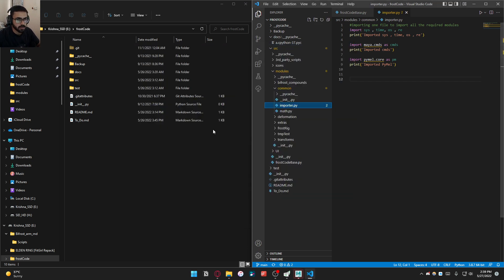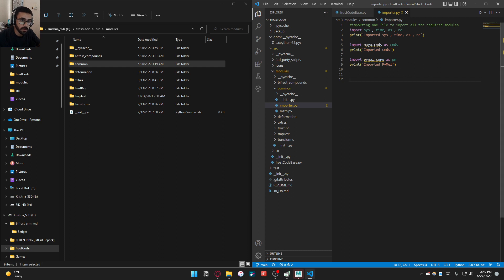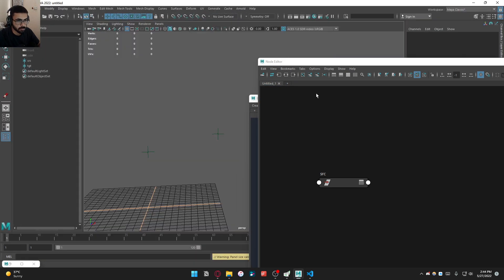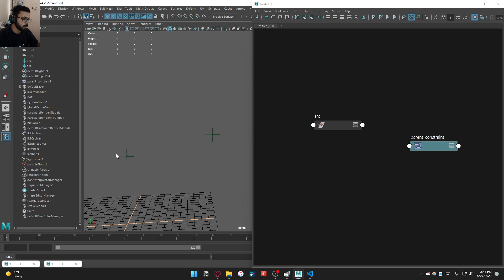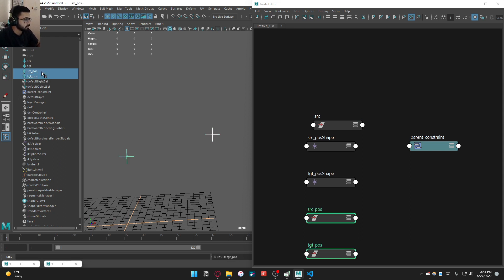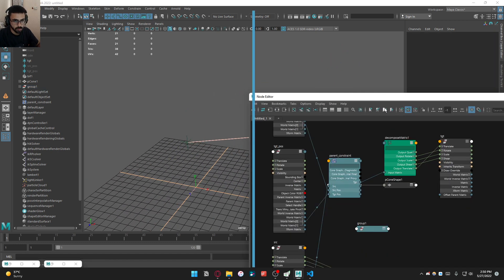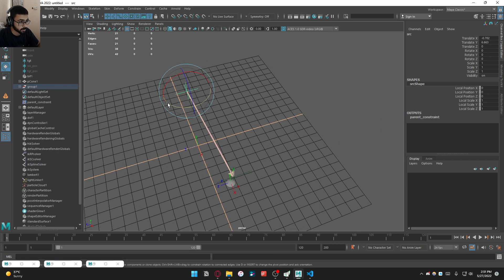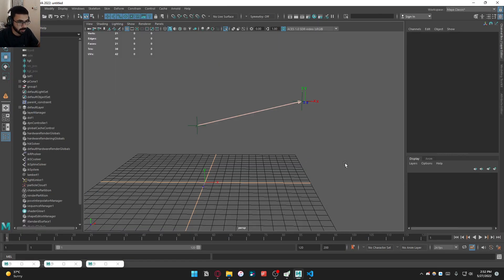Rigging in Bifrost S1:E1 | Part 1: Parent Constraint in Bifrost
In this video I'm creating a very simple parent constraint with Bifrost which works without a cycle in maya.